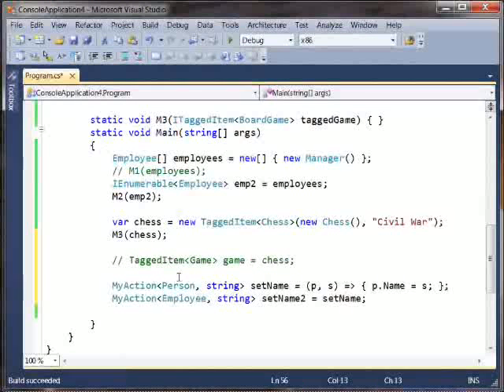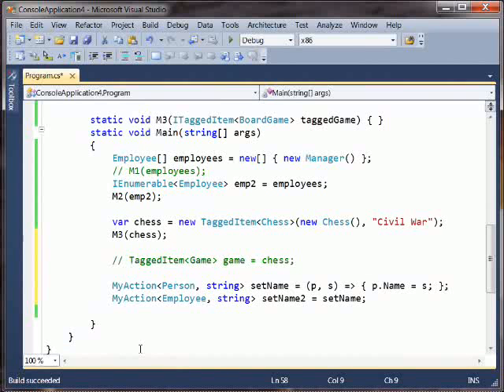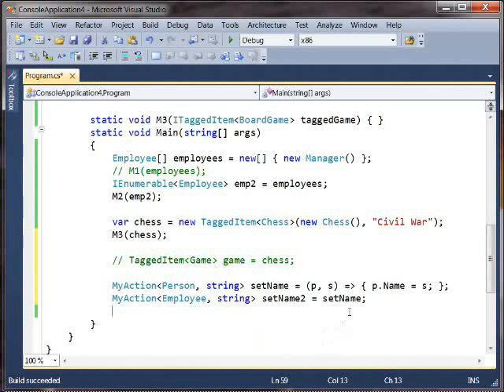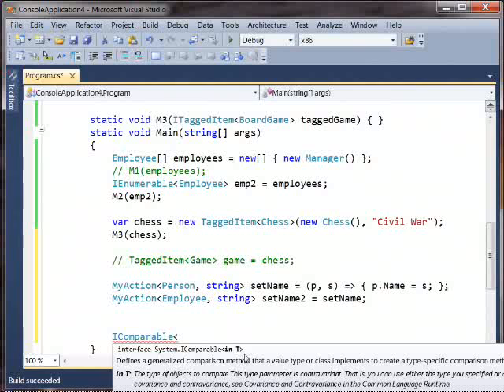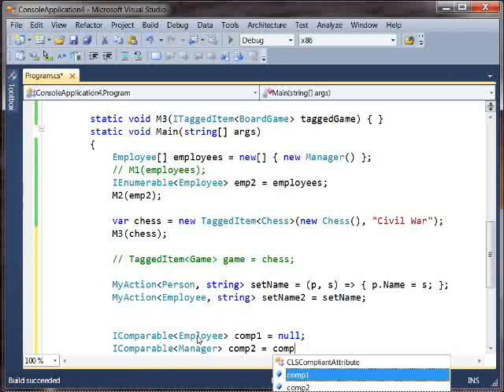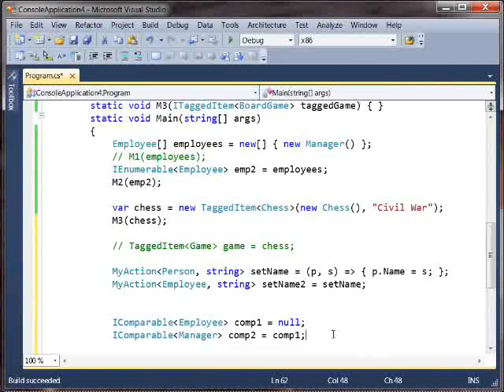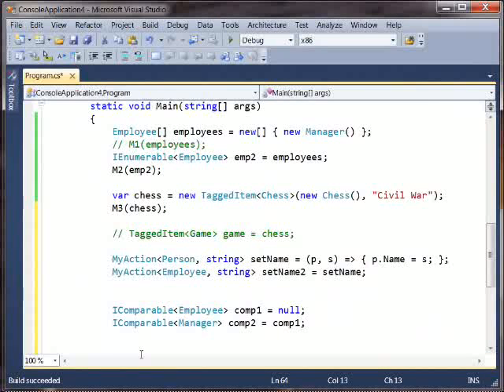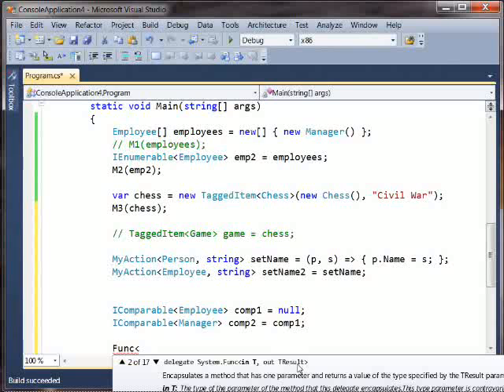Use Covariance and Contravariance in VS 2010 PART 3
Microsoft Engineer Eric Lippert explains how to use covariance and contravariance in C# 4.0.